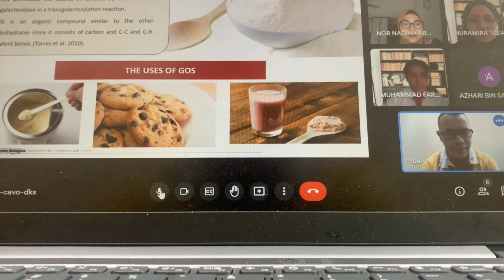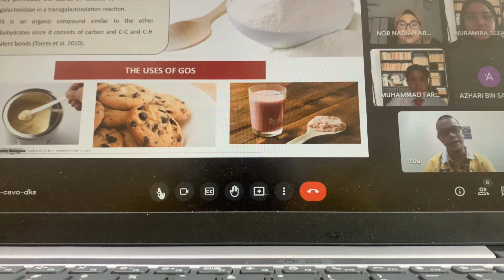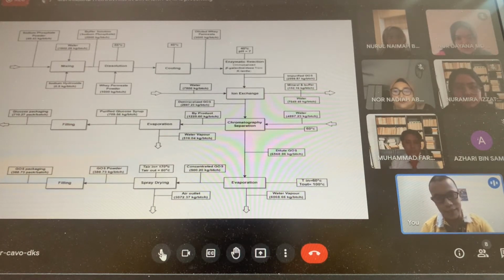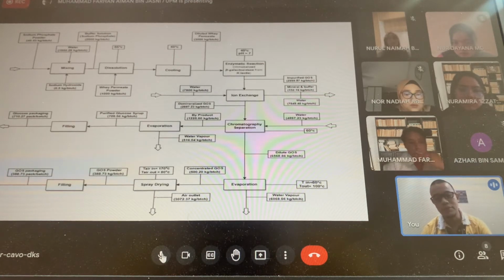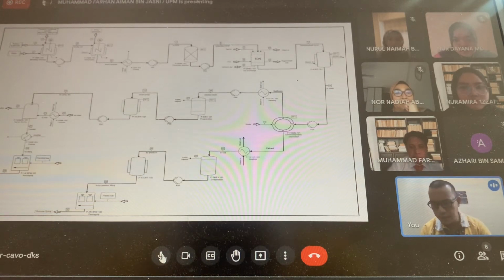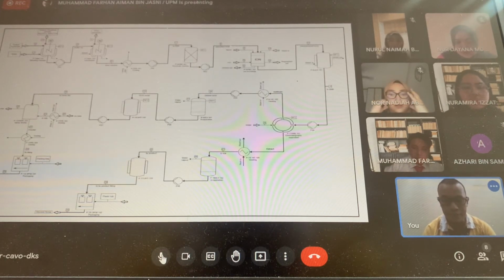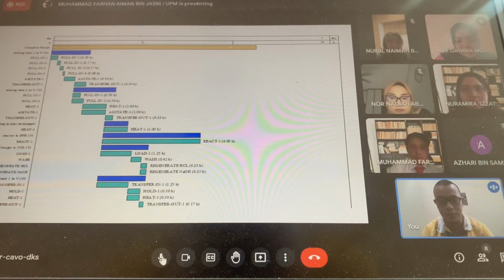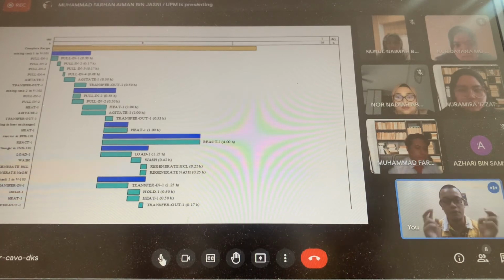Plant Design from food and Process Engineering Student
Food and Process Engineering